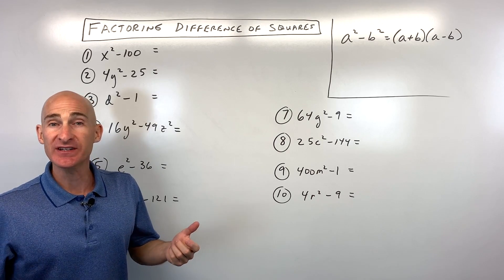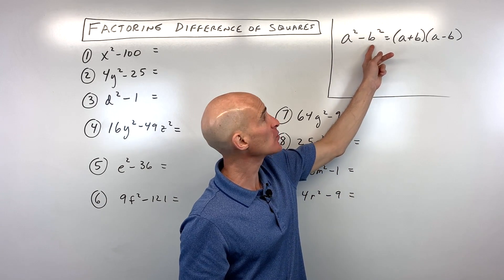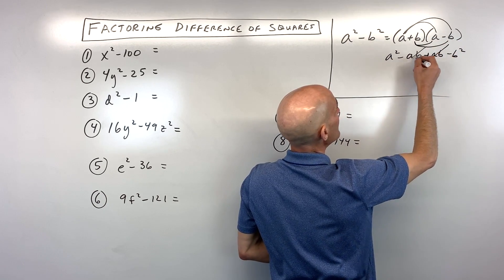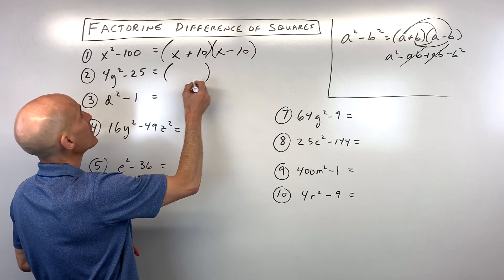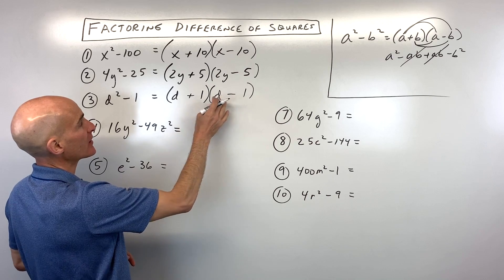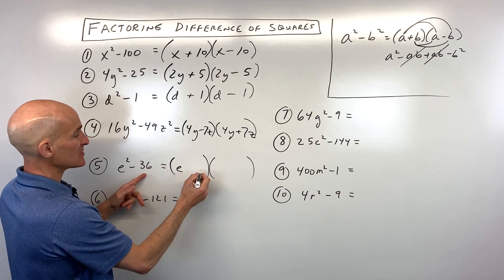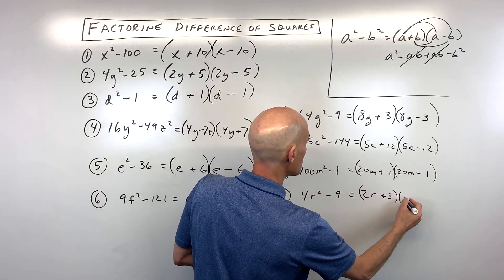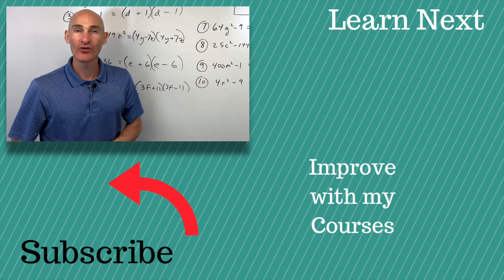Factoring Difference of Squares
Learn how to factor difference of two perfect squares in this video math tutorial by Mario's Math Tutoring.  We go through the formula and why it works as well as ten example problems of increasing difficulty.